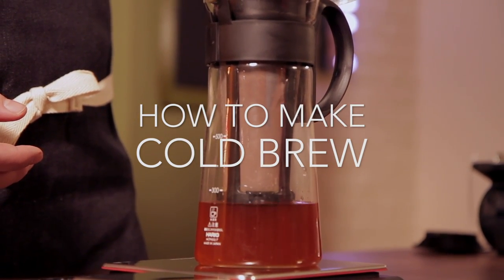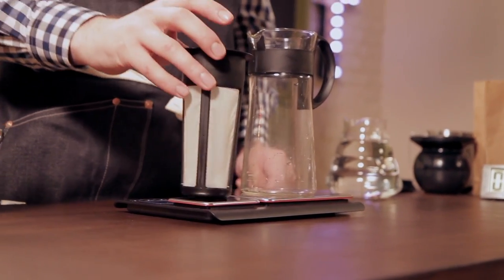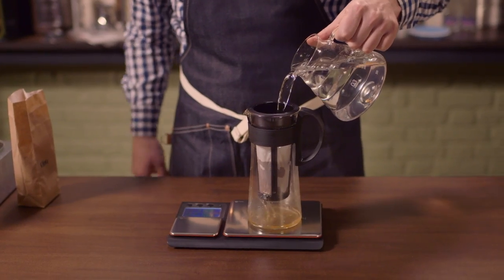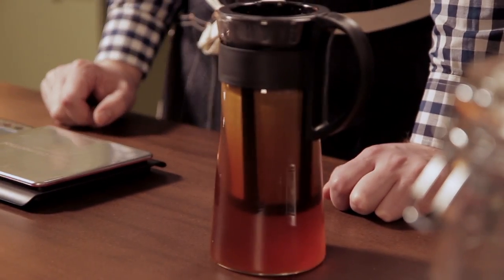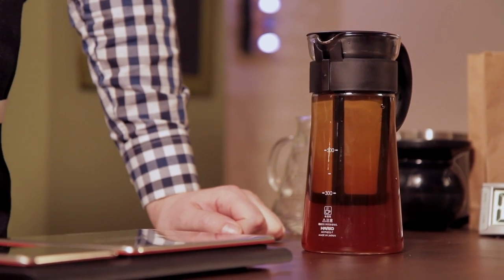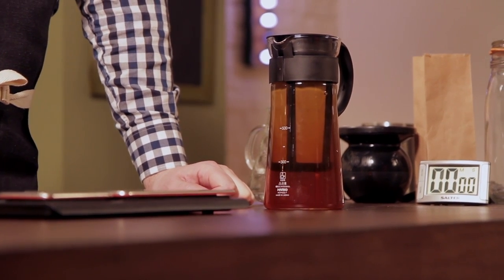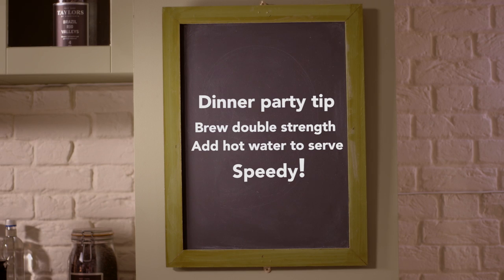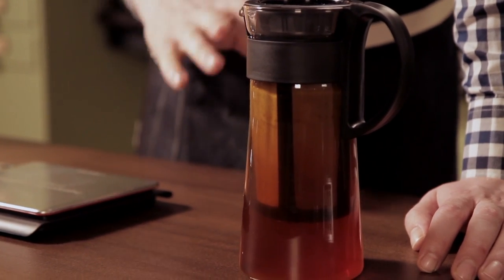Coffee: How to make 'Cold Brew' coffee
Taylors Coffee expert Jamie Treby explains how to make cold brew coffee.

for tonnes more useful tips, expert advice and other amazing coffee stuff.